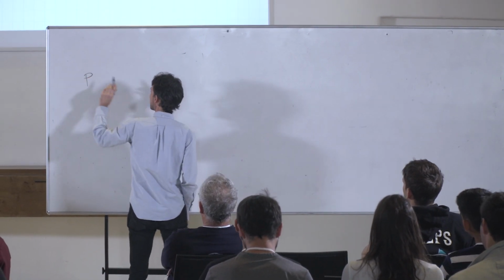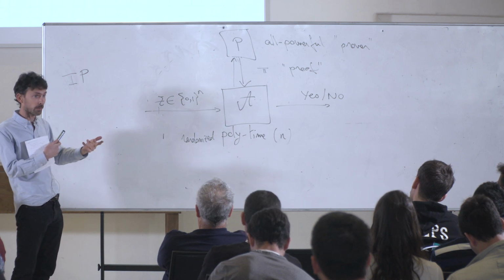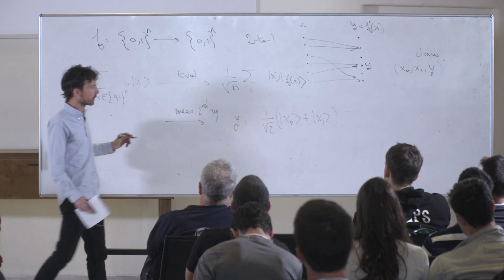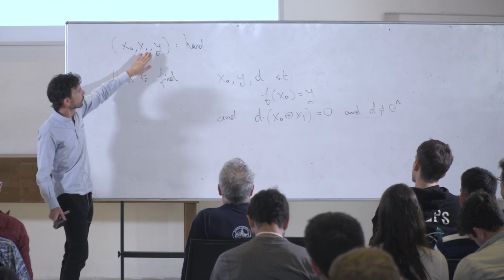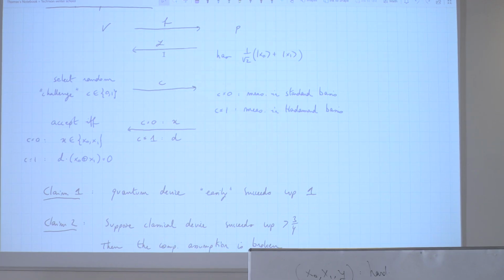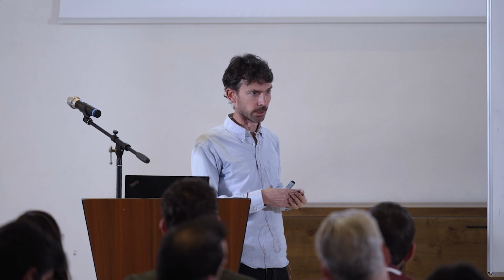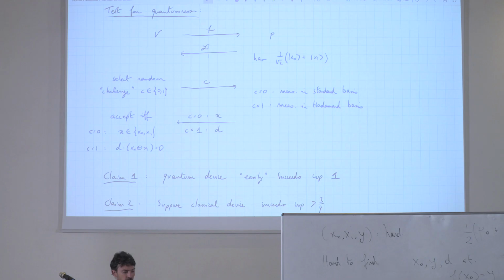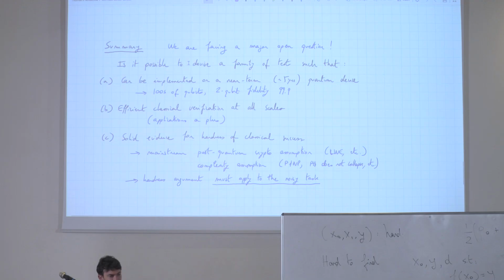Thomas Vidick 2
Verifications of Quantum Advantage